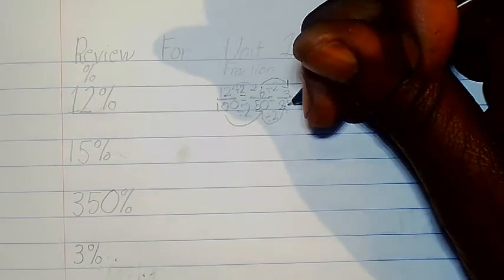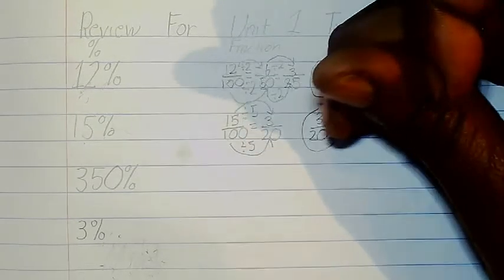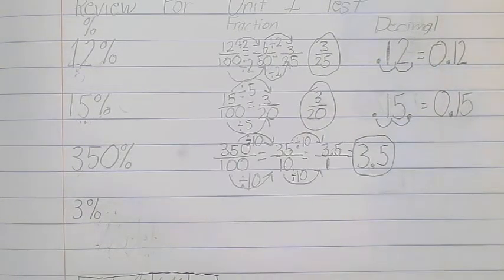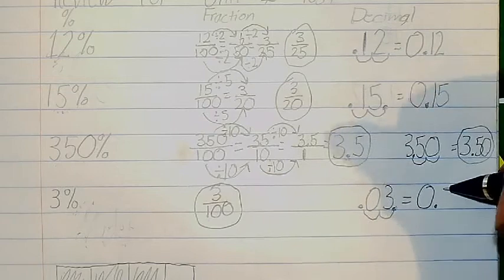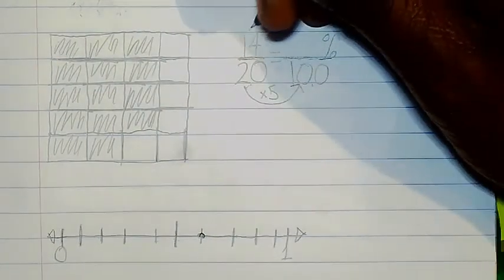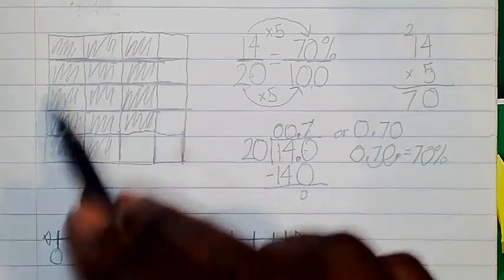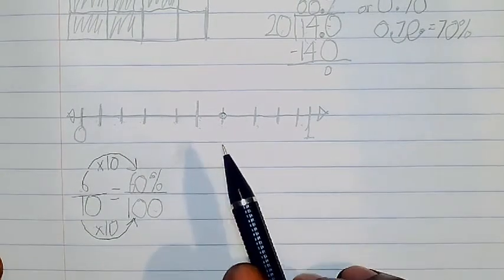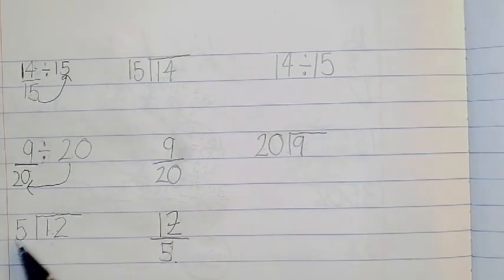Unit 1 Review